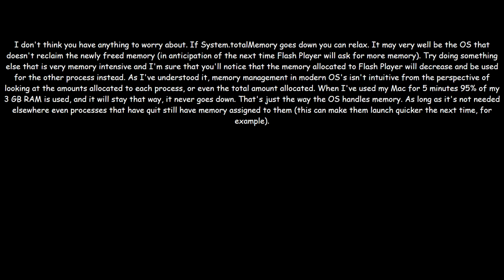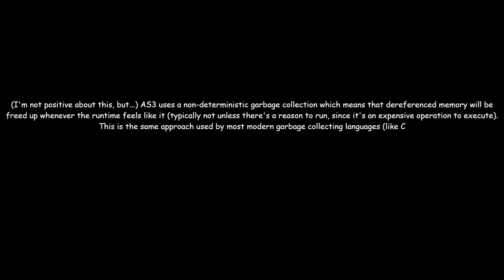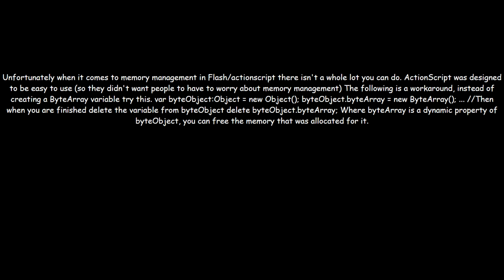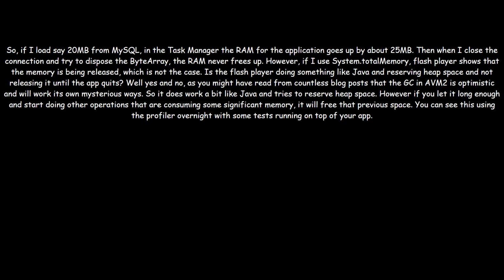How to unload a ByteArray using Actionscript 3?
This video is a solution to the question: How to unload a ByteArray using Actionscript 3?